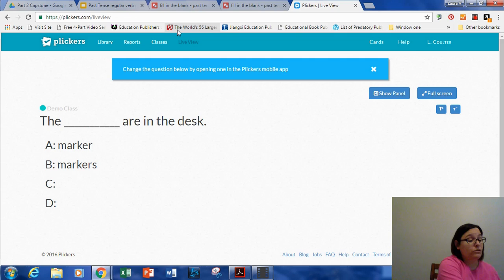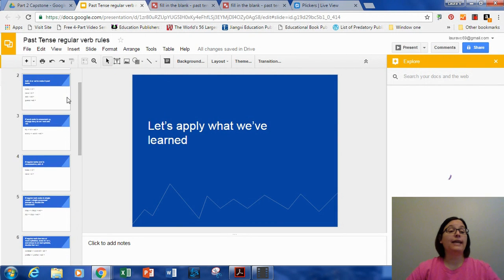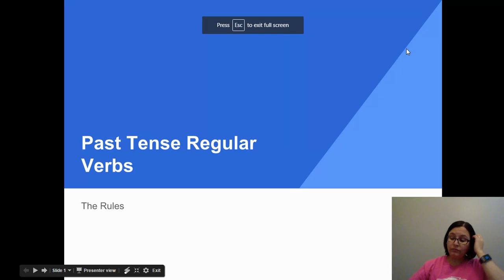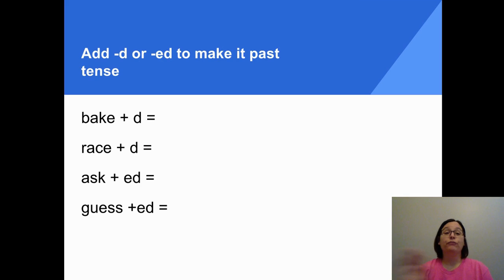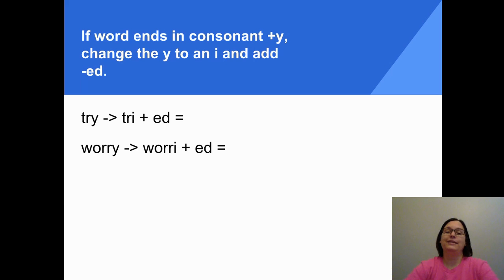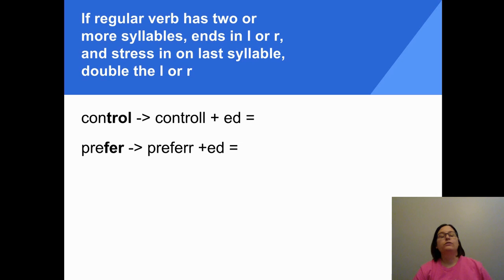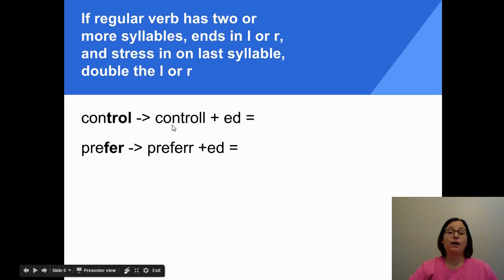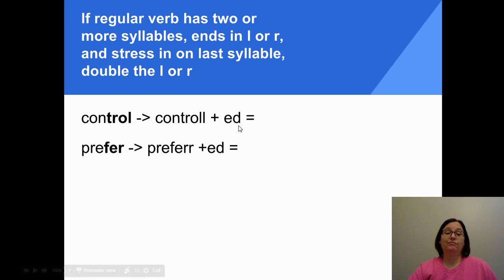Micro Lesson - Simple Past Tense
Micro lesson for Teach English Now! from Arizona State University through Coursera.org.